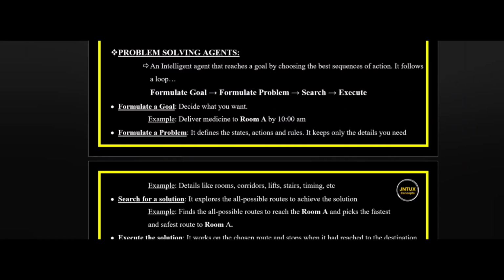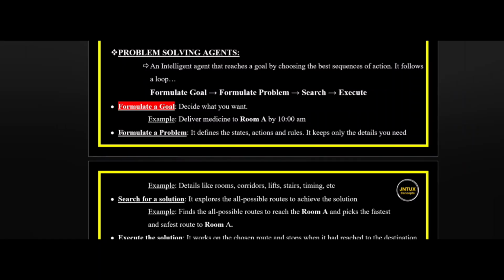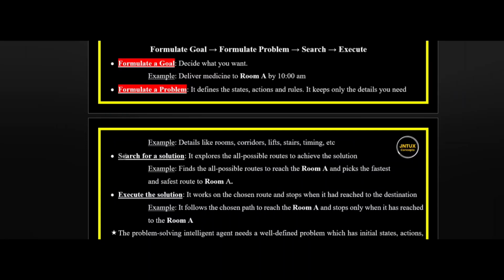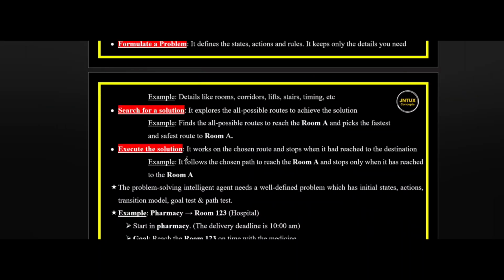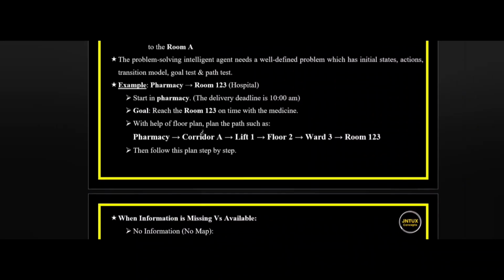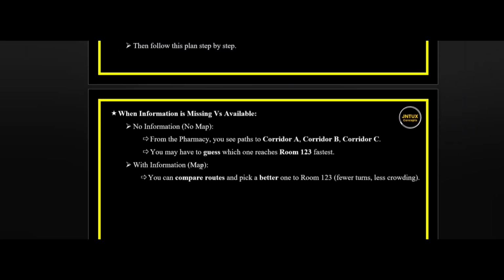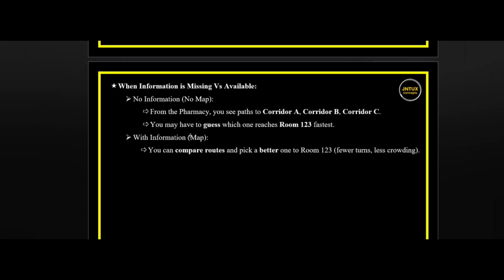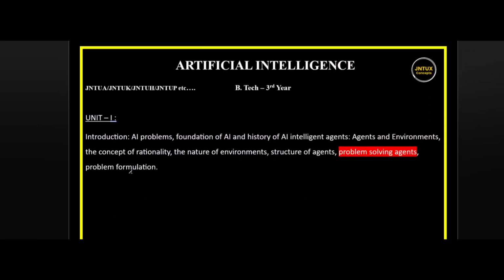PROBLEM SOLVING AGENTS | R23 AI | B.TECH | JNTUA, JNTUK, JNTUH | EASY TO PASS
The Problem Solving Agents topic is discussed in the above video.
- It comes under the ARTIFICIAL INTELLIGENCE subject of R23 regulation